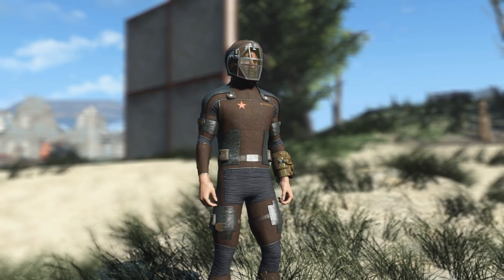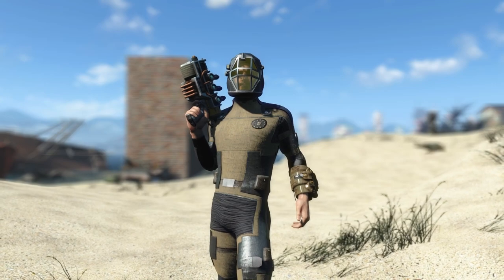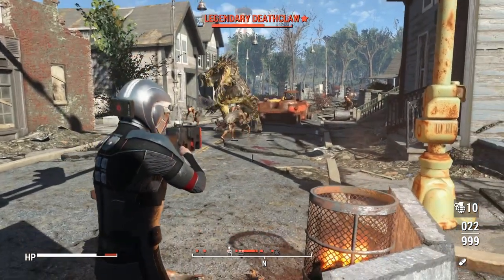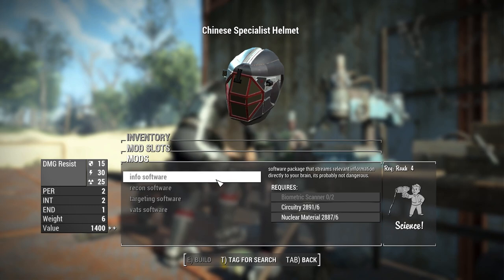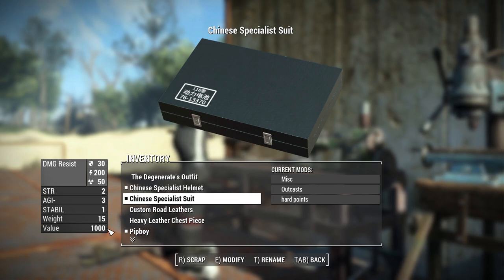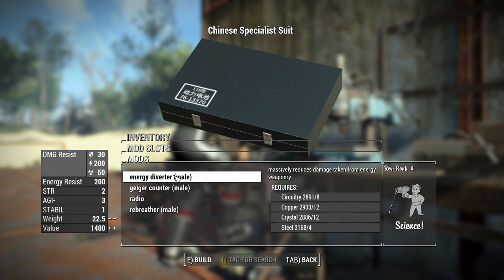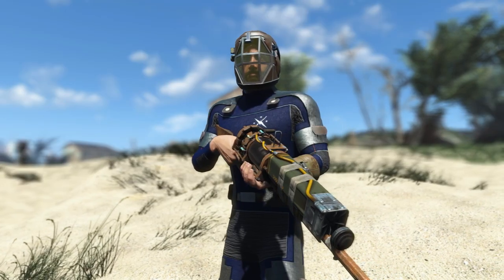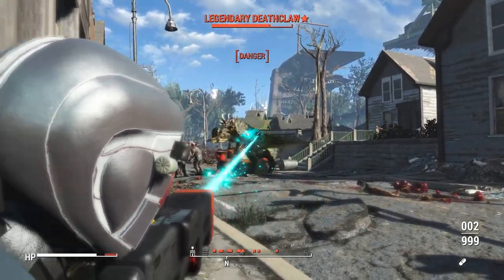Chinese Specialist Armor - Fallout 4 Mod Review